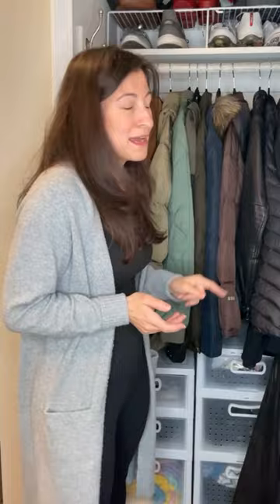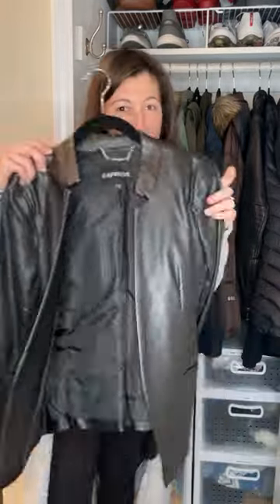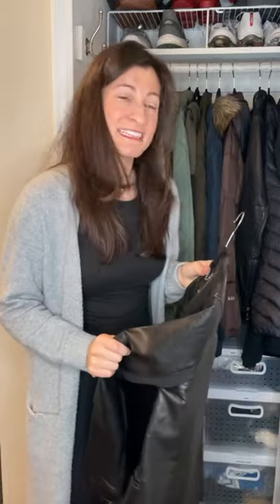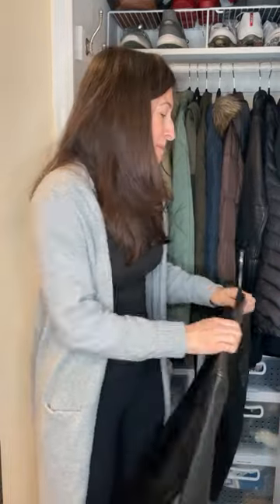Day 1: Declutter your coat closet with me!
Spring Declutter Challenge, Day 1 is here!
Today’s challenge is to get rid of ONE ☝️ ITEM from your coat closet!